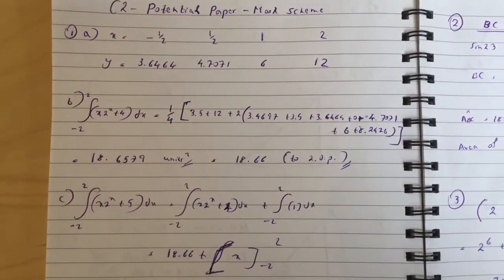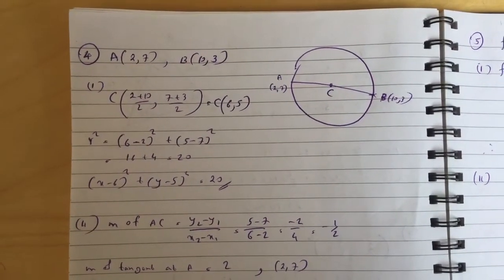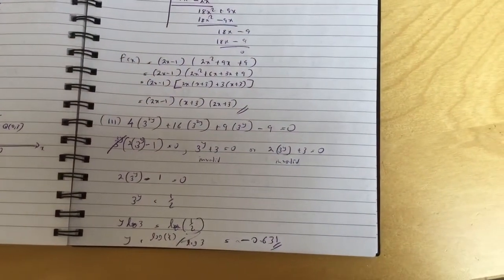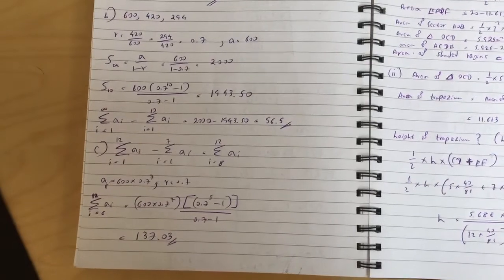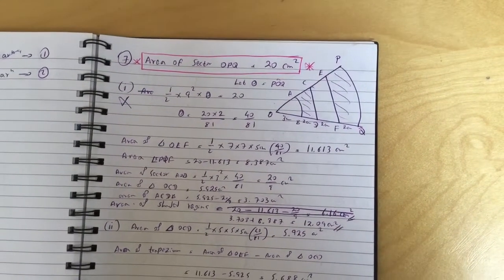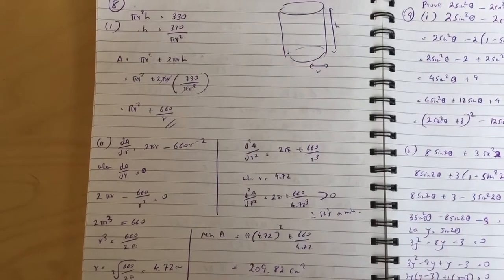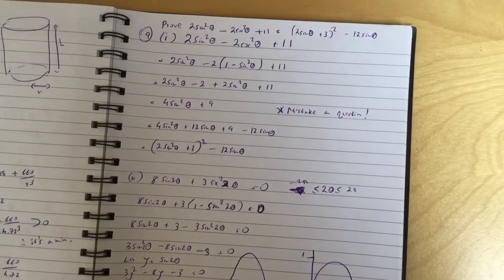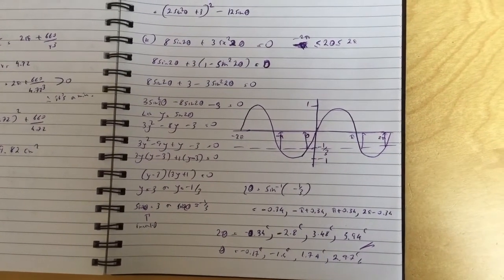Edexcel C2 May 2018 Mark Scheme for potential paper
This is the mark Scheme for potential paper I have uploaded for c2 Edexcel may 2018.